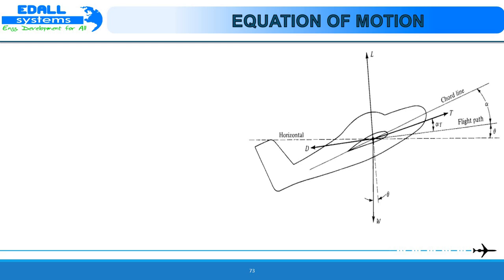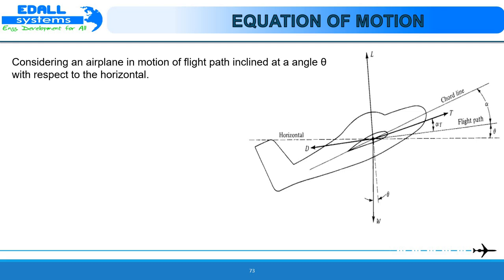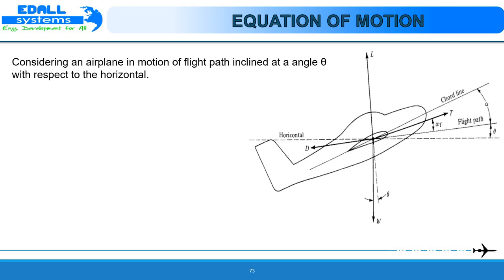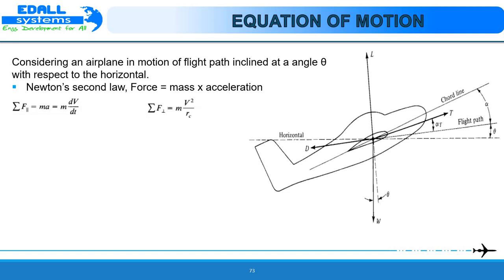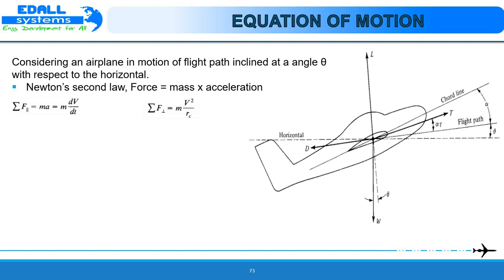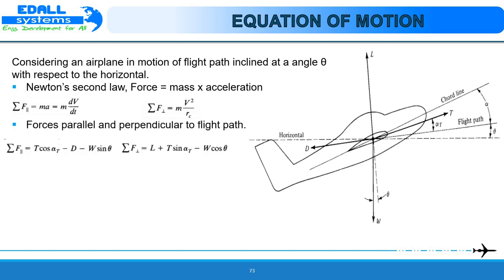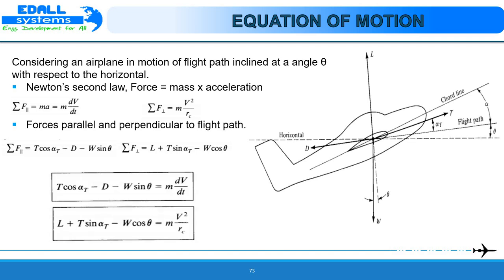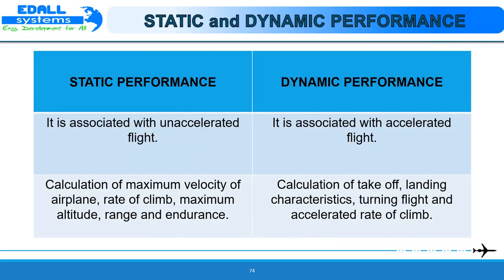# 14 EQUATION OF MOTION